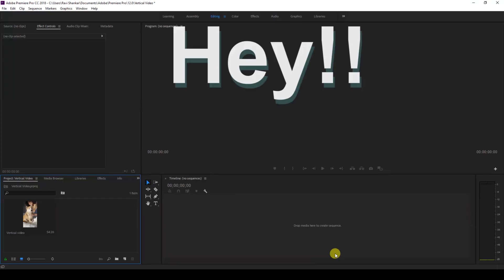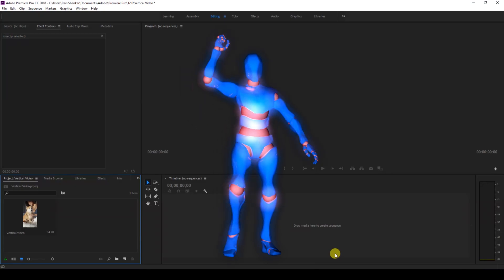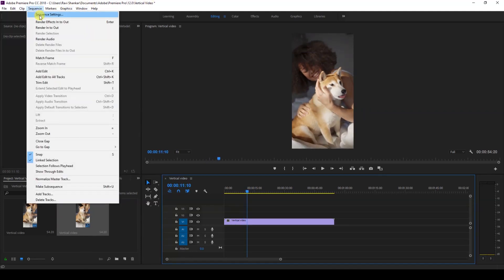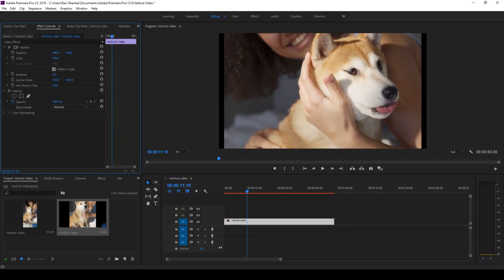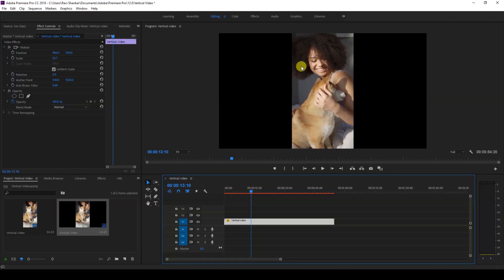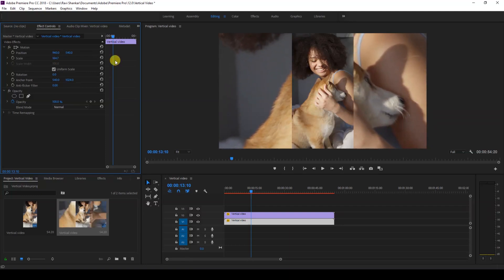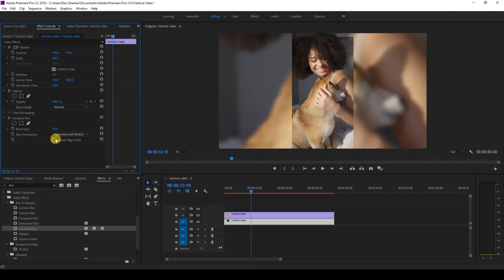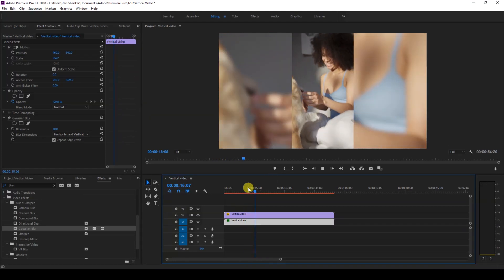Convert Vertical video to Horizontal (Portrait to Landscape) - Adobe Premiere Pro Tutorial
In this adobe premiere pro tutorial, we will be learning to edit a vertical video to fit inside a horizontal video. You can also call this portrait to landscape mode conversion. We will be using scaling properties and gaussian blur to generate this effect